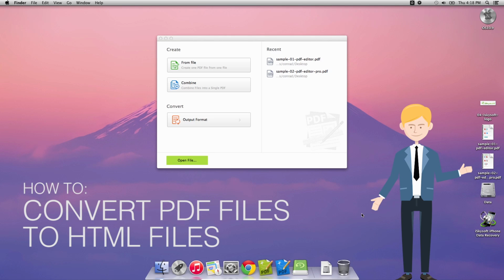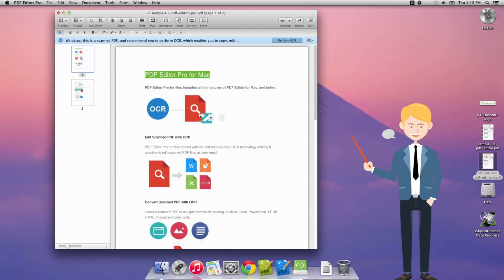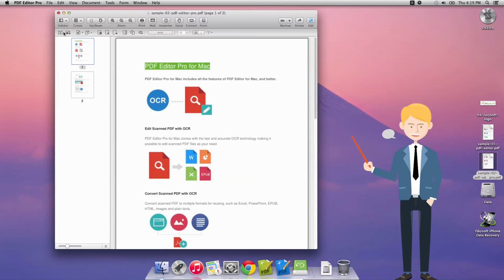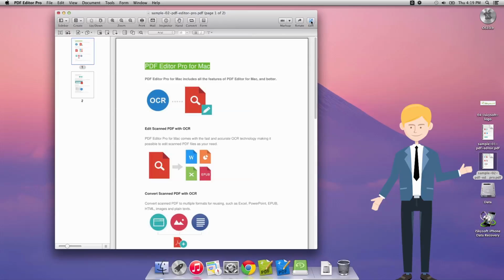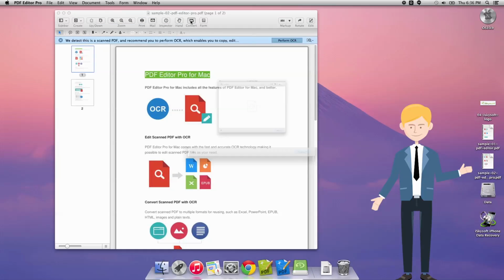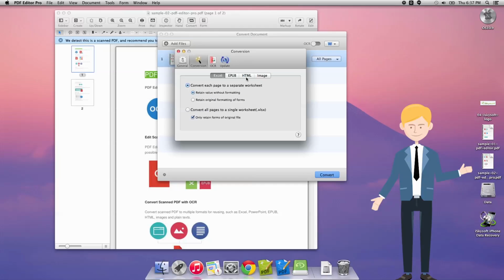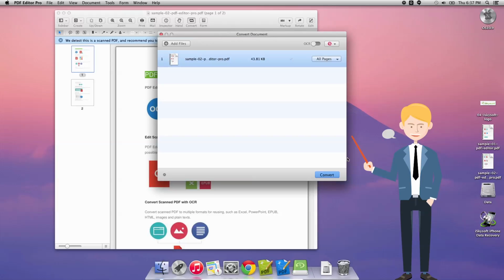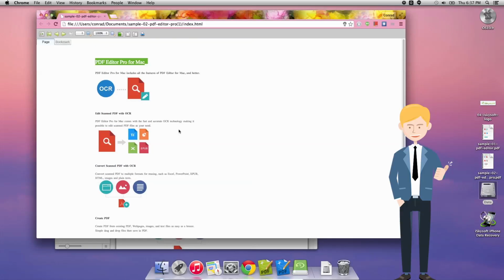How to Convert PDF to HTML